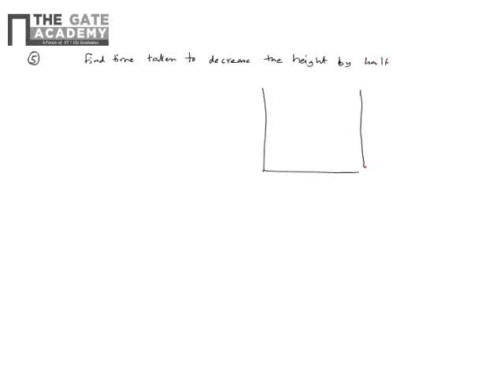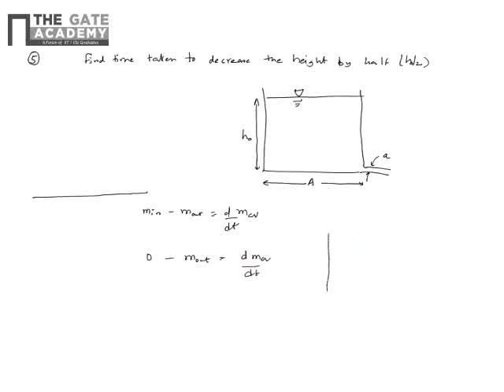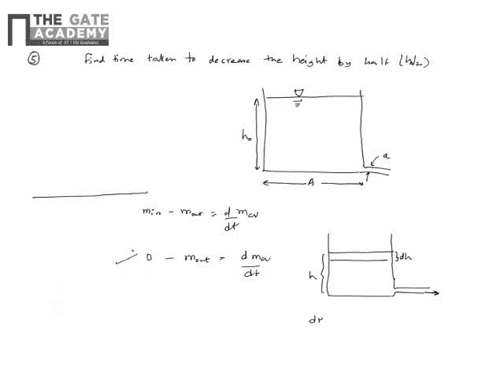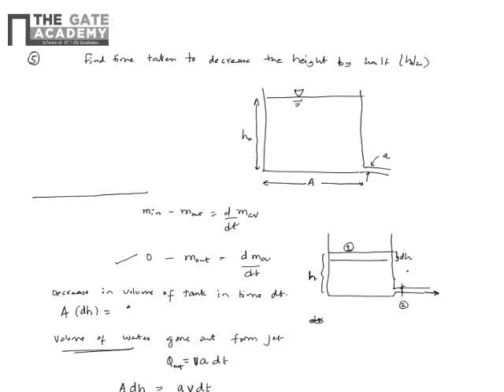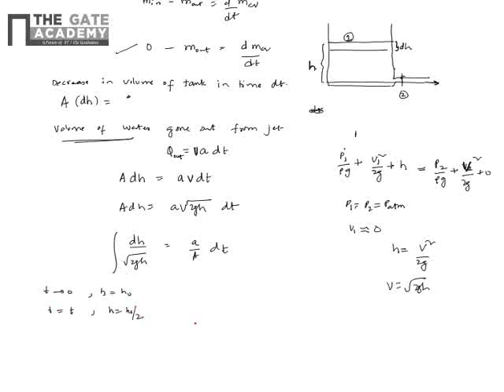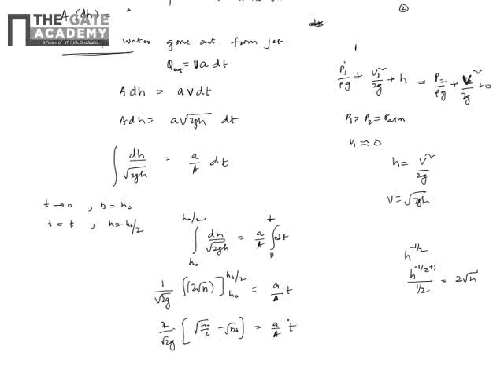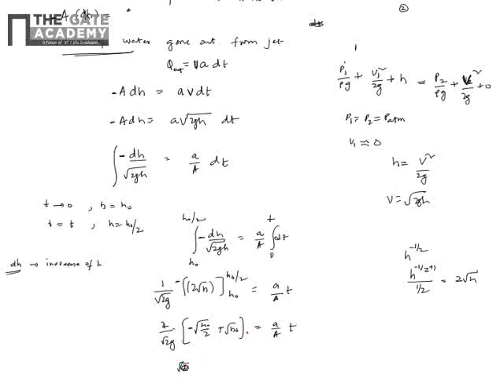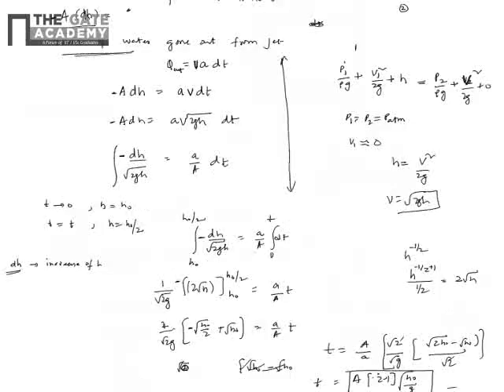17 fluid dynamics